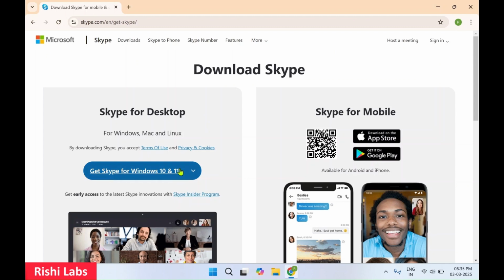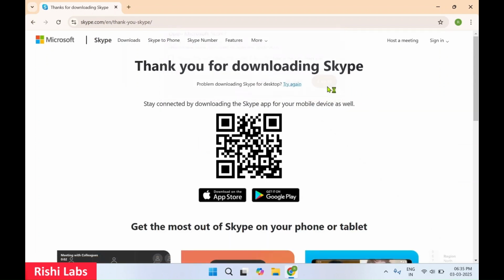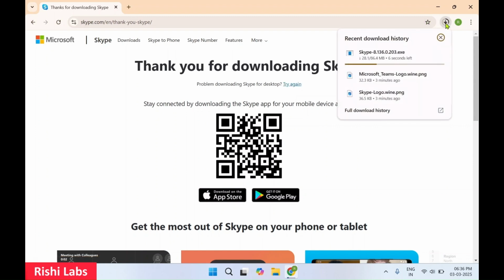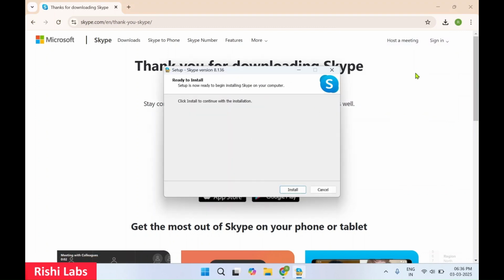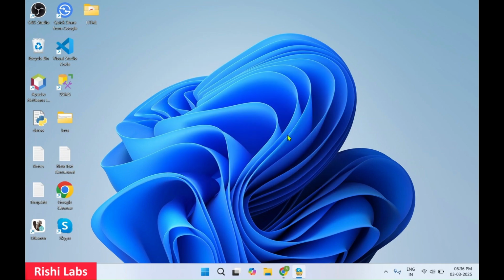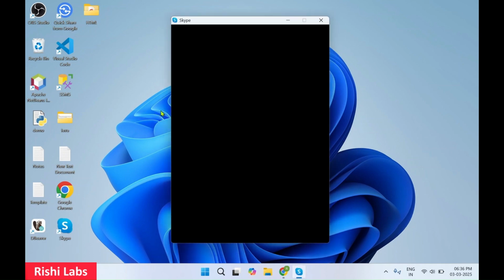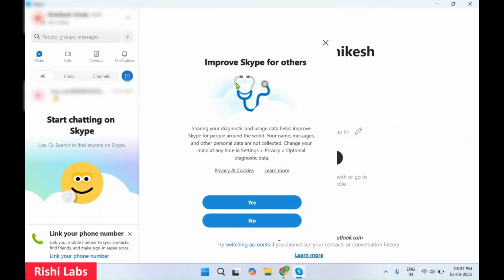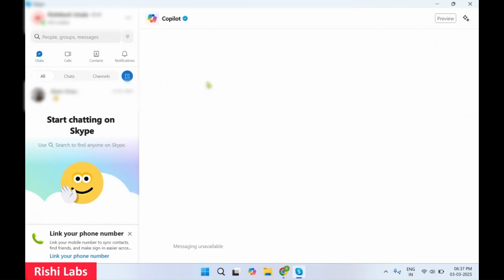How to install Skype on Windows 11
Skype installation made easy on Windows 11! In this guide, I'll show you exactly how to download Skype and set it up on your computer so you can start chatting with friends, family, and colleagues instantly.